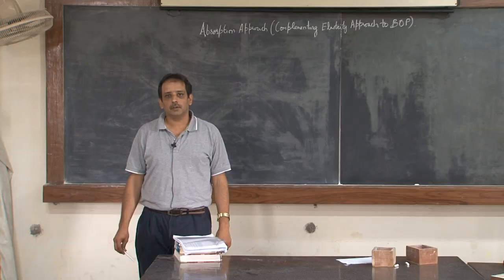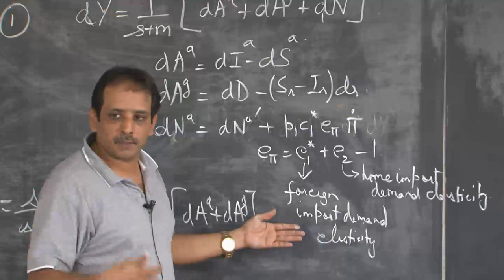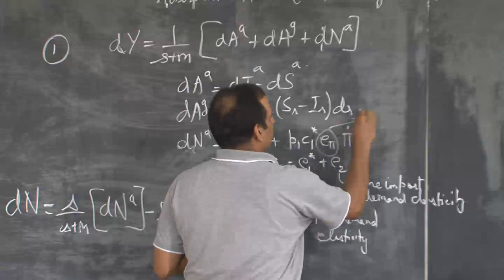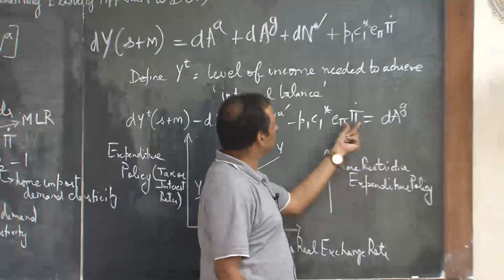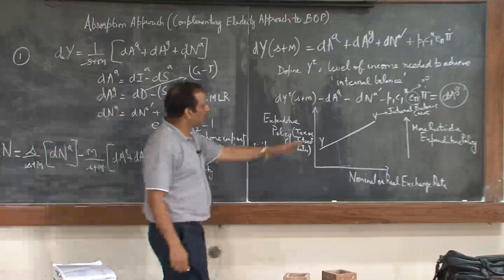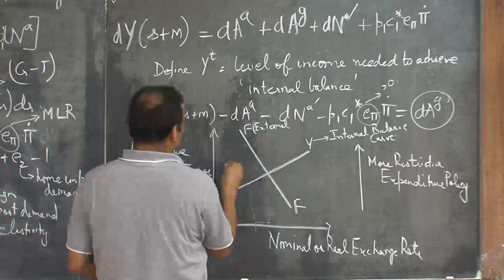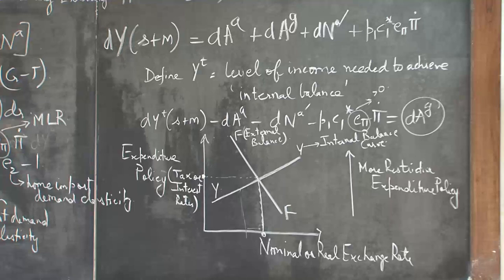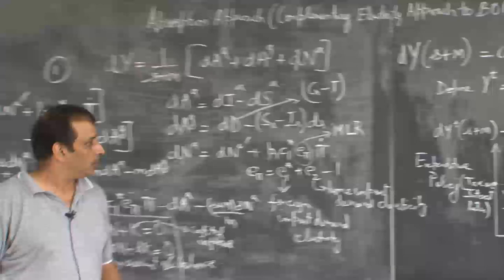Mod-01 Lec-30 Lecture-30International Economics